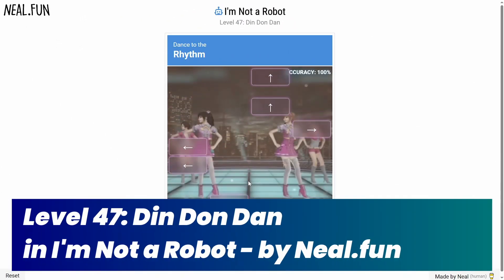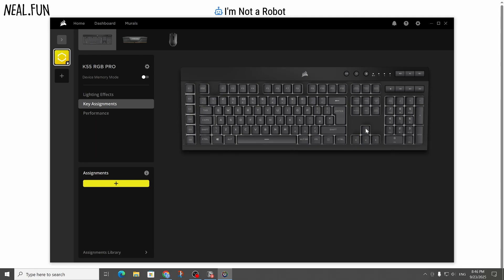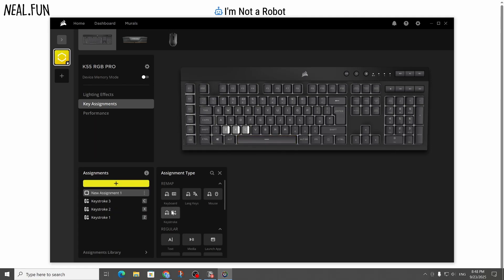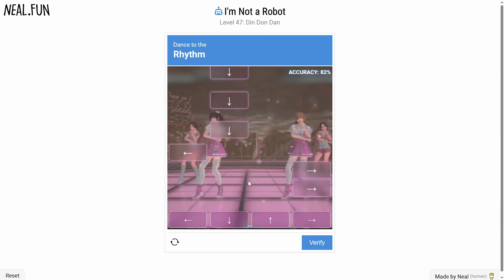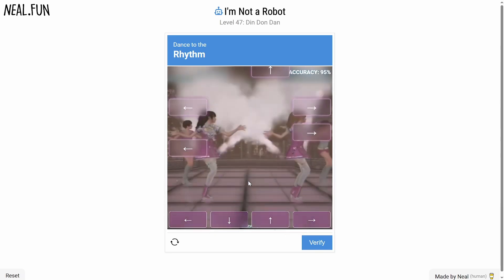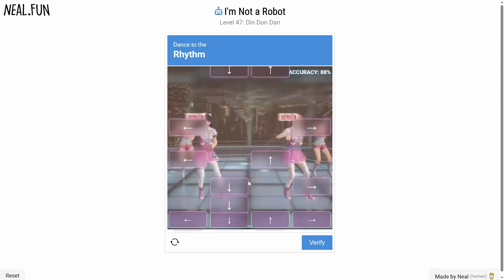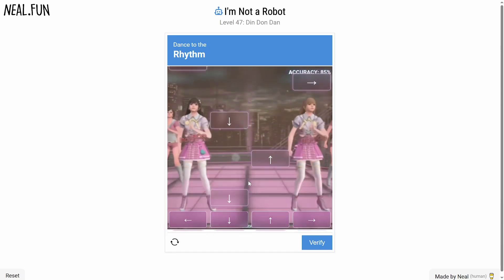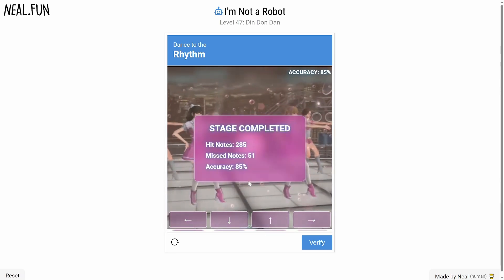Level 47 - I’m Not a Robot - Game by Neal.Fun - Solution Walkthrough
Learn How to Solve Level 47 in I'm not a Robot by Neal fun!

In this video, I will show you the solution to level 47 (Din Don Dan/Dance to the Rhythm) in the Captcha Game, I'm Not a Robot by Neal Agarwal.